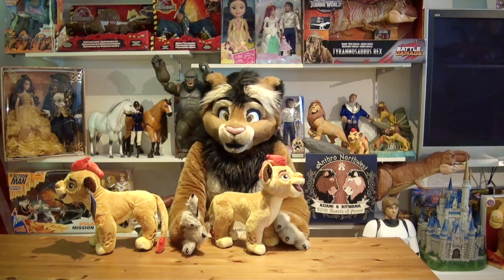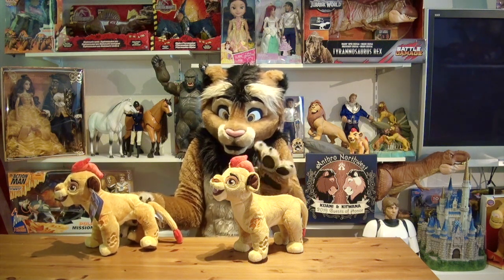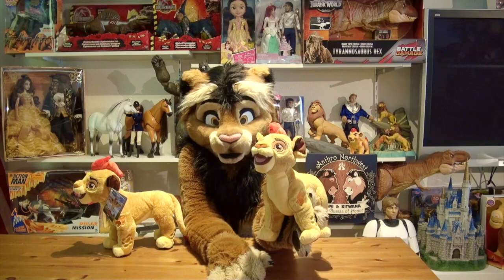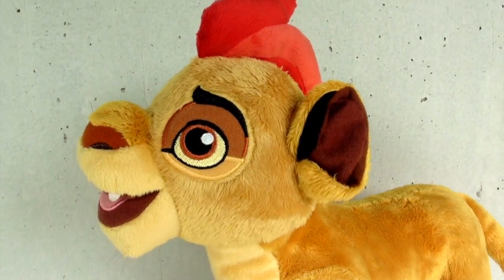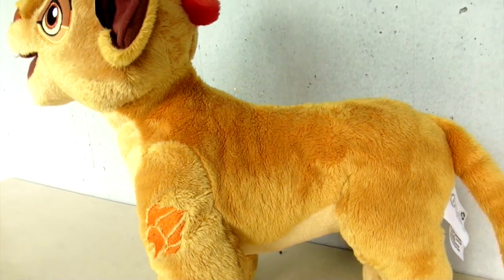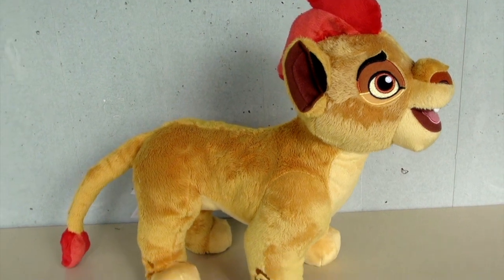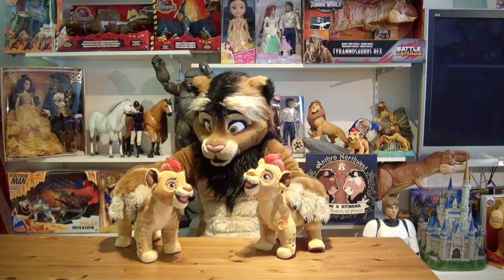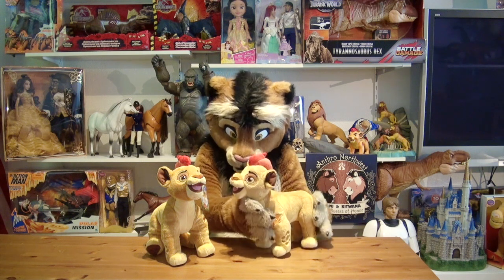Kitwana's Toys #124: 2015 Disney Store The Lion Guard Kion 14" Plush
One of the 1st-ever toys created for Disney Junior's Lion King spin-off series The Lion Guard was - unsurprisingly - created by the Disney Store. Their 2015 14" medium plush of Kion, the fierce leader of the Guard is what we look at in this episode of Kitwana's Toys.

This episode of Kitwana's Toys recorded August 27, 2021.

Title card artwork by Sarah "Tod Puppy" Painter.

Lions are social animals!

This video does not contain any product placement. The toys featured are part of my private collection and are not for sale.

Yours Cuddly,
Kitwana